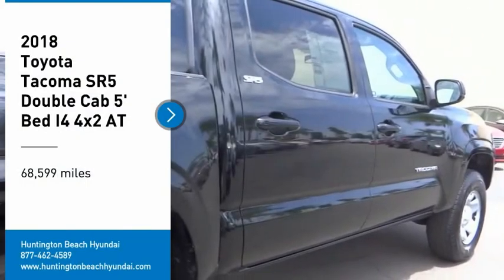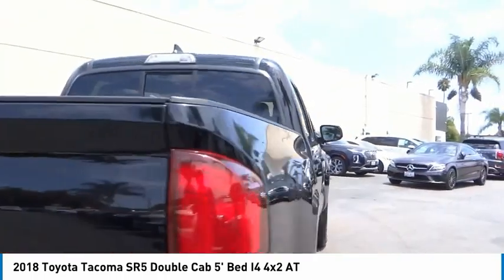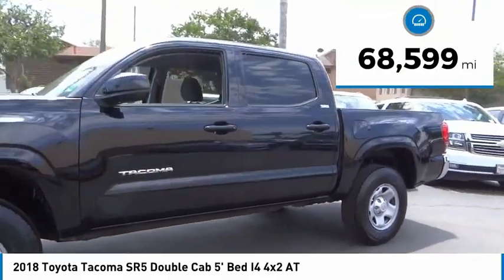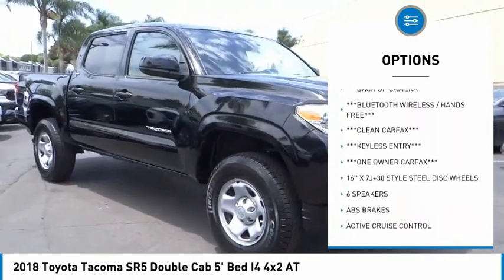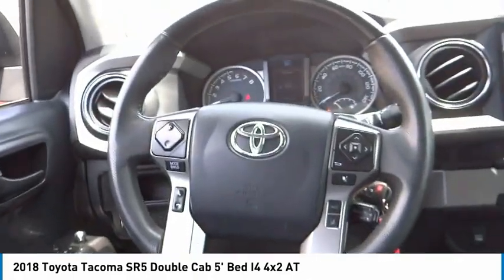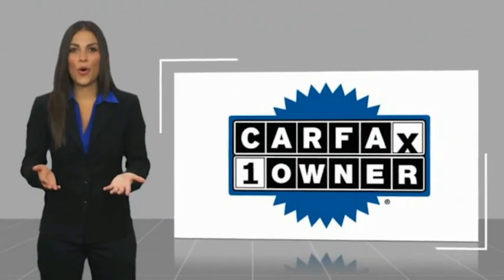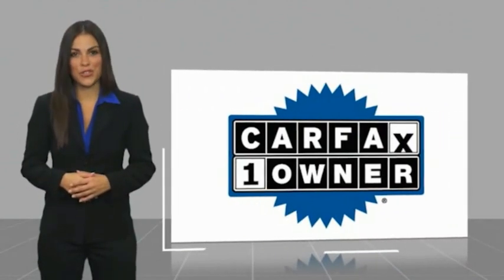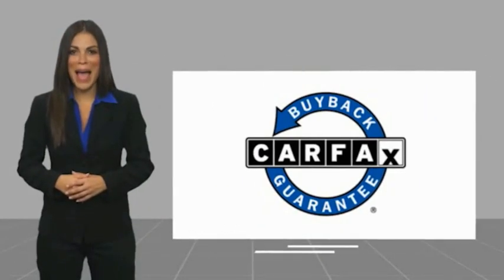2018 Toyota Tacoma PH8034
16751 Beach Blvd.

2018 Toyota Tacoma Midnight Black Metallic 6-Speed Automatic 2.7L I4 DOHC 16V ***BLUETOOTH WIRELESS / HANDS FREE***, ***BACK UP CAMERA***, ***KEYLESS ENTRY***, ***CLEAN CARFAX***, ***ONE OWNER CARFAX***, ABS brakes, Active Cruise Control, Chrome Rear Bumper, Daytime Running Lamps, Electronic Stability Control, Front Fog Lamps, Illuminated entry, Low tire pressure warning, Navigation System, Remote keyless entry, Remote Keyless Entry System, Sliding Rear Window w/Privacy Glass, SR5 Package, Traction control, Variable Intermittent Wipers. CARFAX One-Owner. Clean CARFAX. This Vehicle is Located at: Huntington Beach Hyundai; 16751 Beach Blvd, Huntington Beach CA 92647. Dealer Installed accessories are optional and may be purchased for an additional charge.All prices subject to government fees and taxes, any finance charges, any dealer document preparation charge, and any emission testing charge.While we make every effort to ensure the data listed here is correct, there may be instances where some of the factory rebates, incentives, options or vehicle features may be listed incorrectly as we get data from multiple data sources. PLEASE MAKE SURE to confirm the details of this vehicle (such as what factory rebates you may or may not qualify for) with the dealer to ensure its accuracy. Dealer cannot be held liable for data that is listed incorrectly.